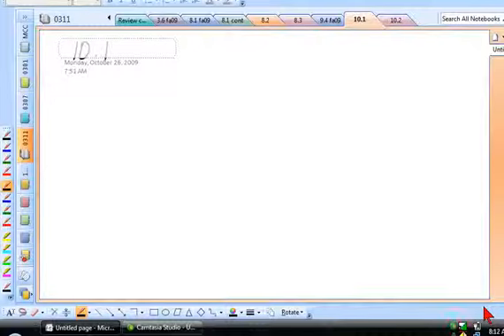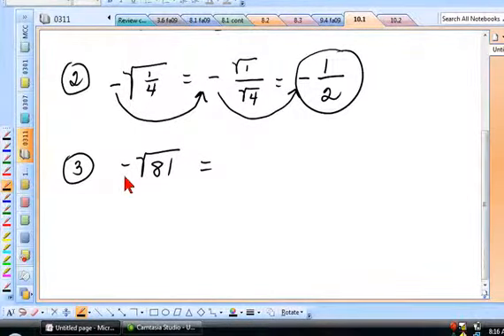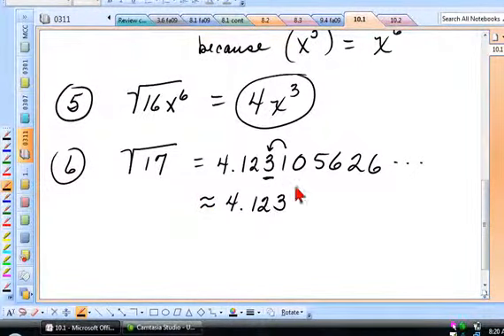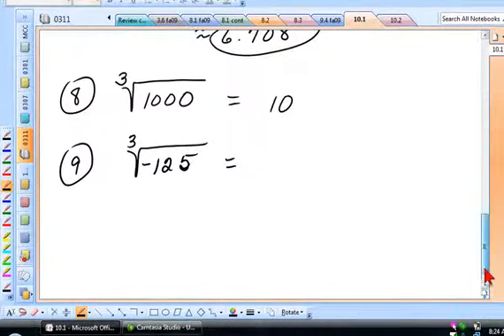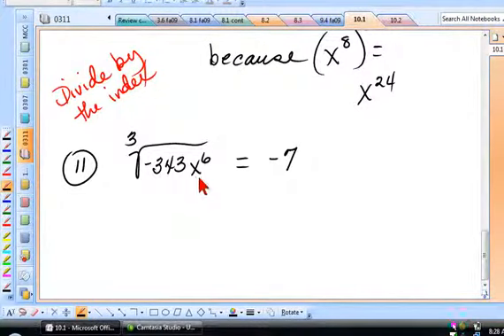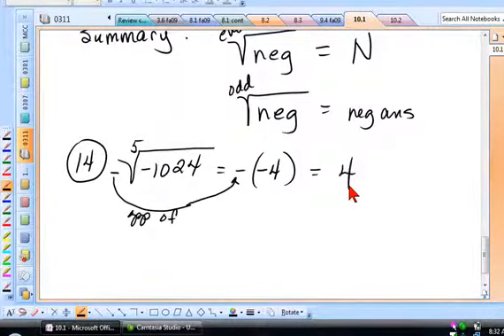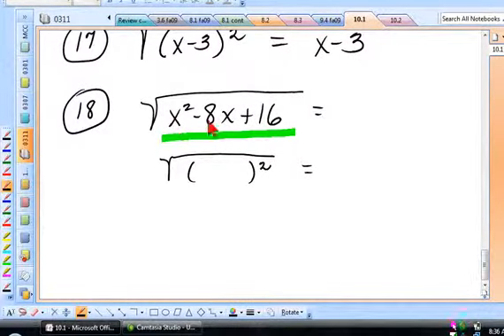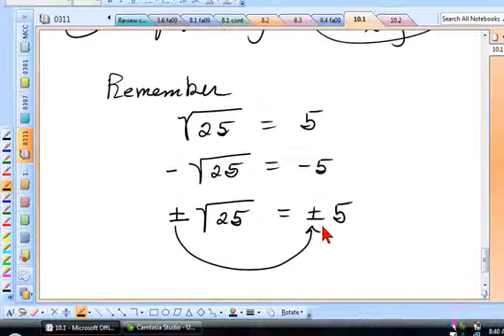311 10 1